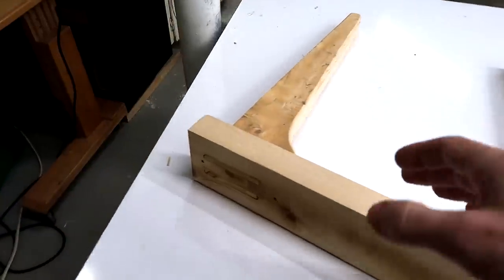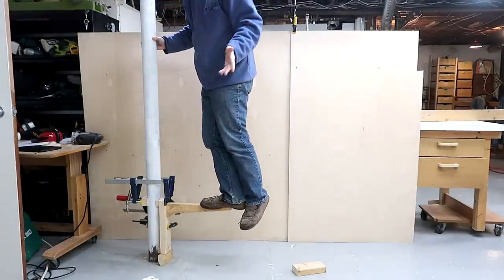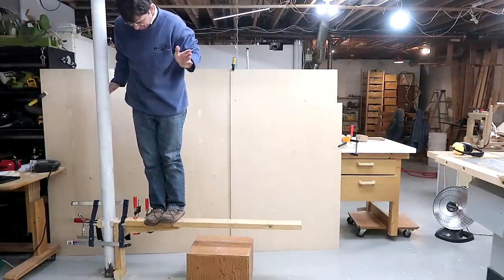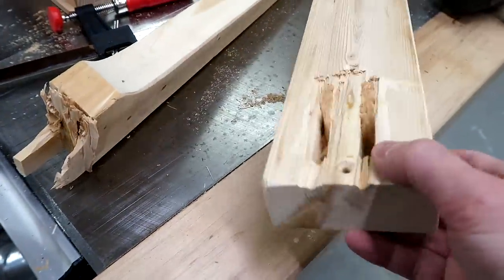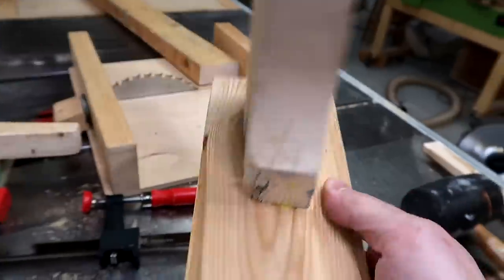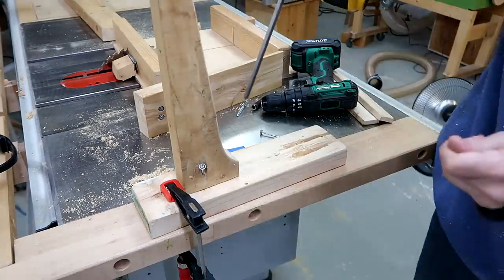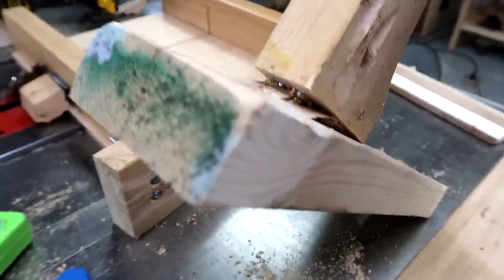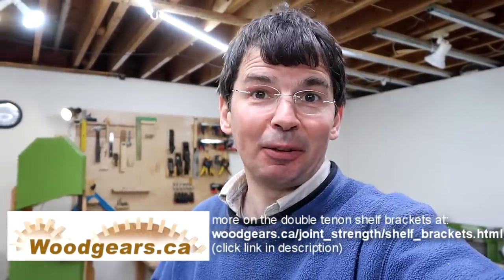Shelf bracket strength test: Double tenons vs. screwed vs. pocket holes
Break testing the heavy duty shelf brackets I made, also testing similar brackets using screws from the back, and using pocket holes.